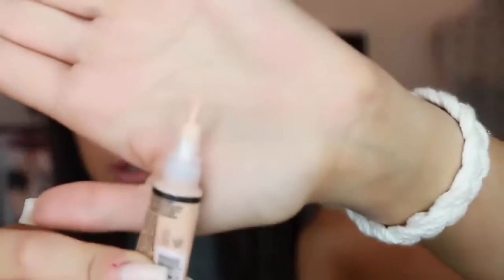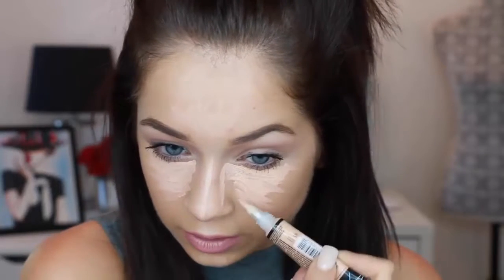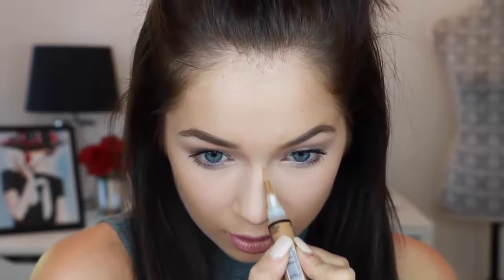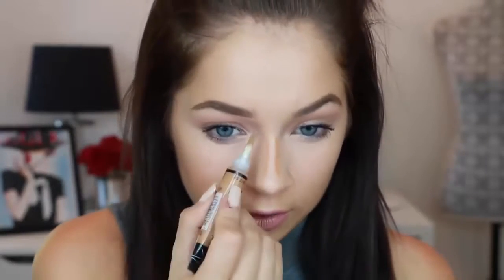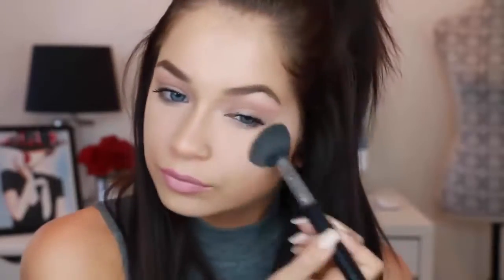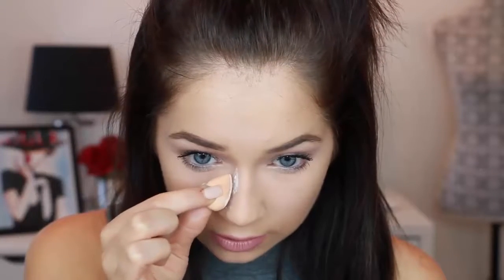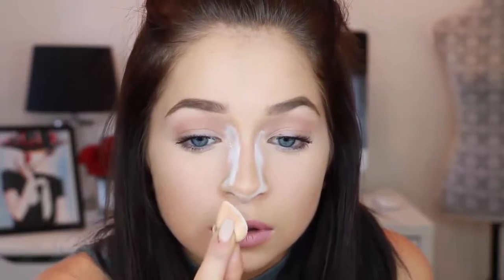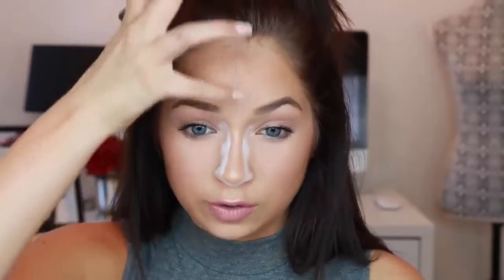How To Contour your Nose for Beginners | Beauty Tips 2017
How To Contour your Nose for Beginners | How To Make your Nose Look Smaller

Let's learn how to contour your nose!! This is such a simple and basic technique, pros or beginners can master this nose contour. So come learn how to contour your nose for beginners, and pro's there's no shame in a little brush up on knowledge! This is the perfect way on how to make your nose look smaller. And its so simple to make your nose look smaller through an easy nose contour! This simple nose contour can be used in your everyday makeup routine. This nose contour makeup tutorial is the perfect everyday makeup, so give it a try